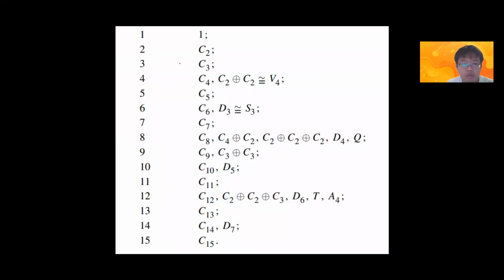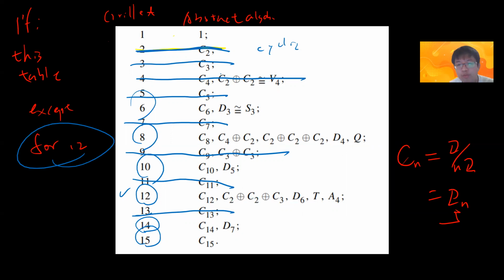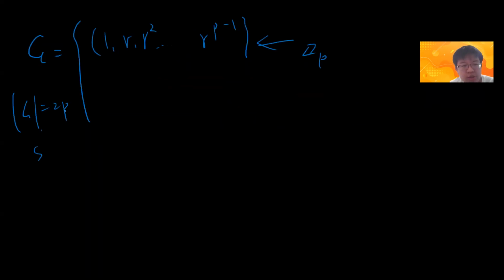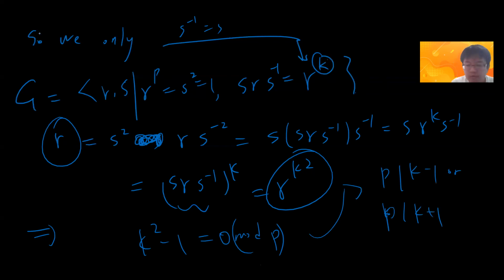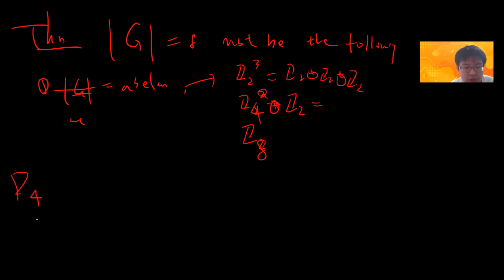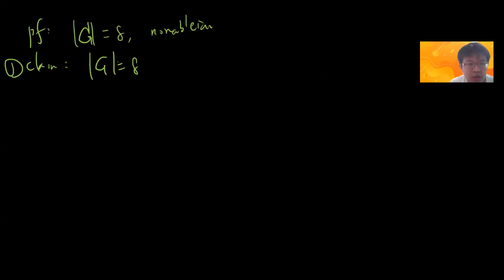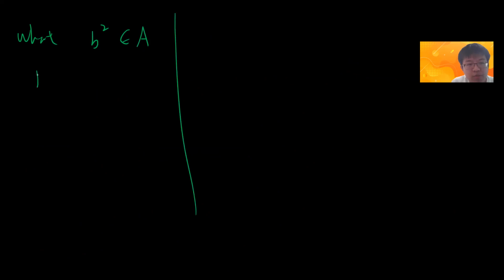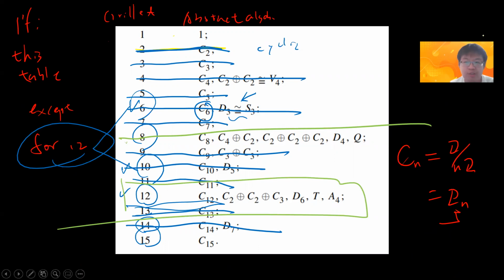Small group classification up to 15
0:00 start
14:00 group with order 8 classification